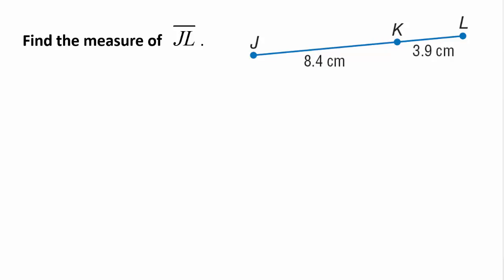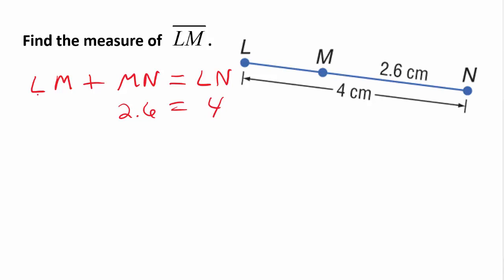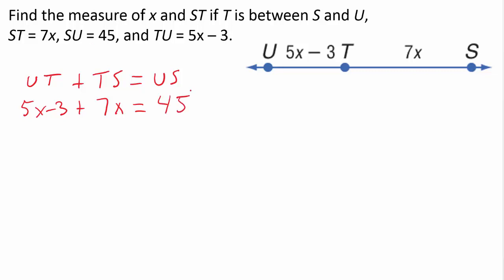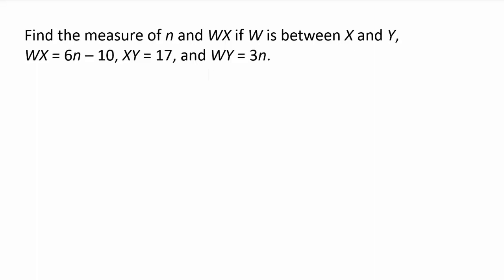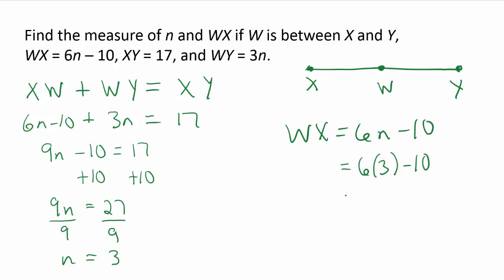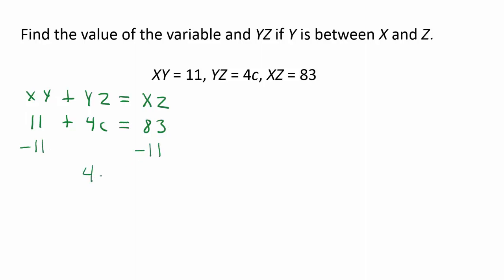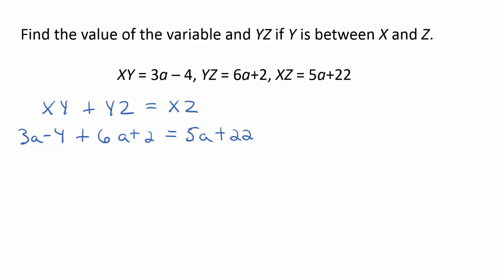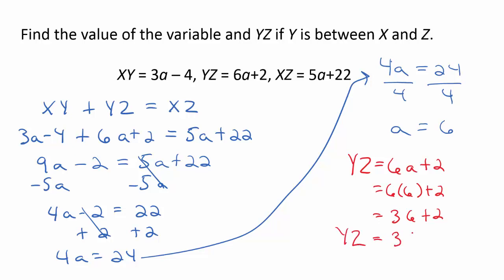Lesson 1-2 Problems